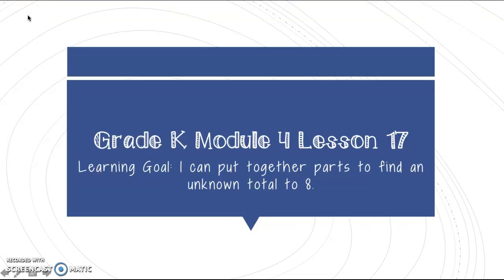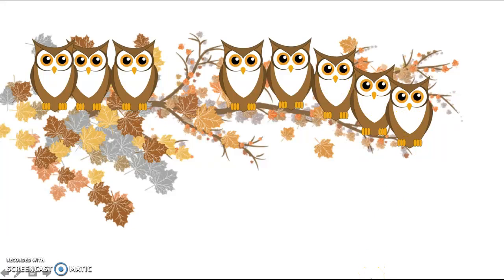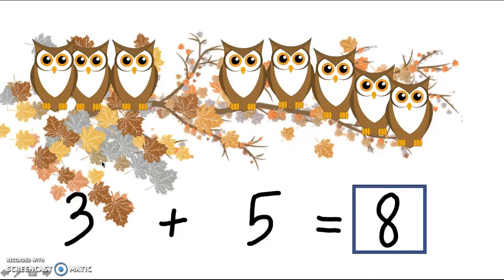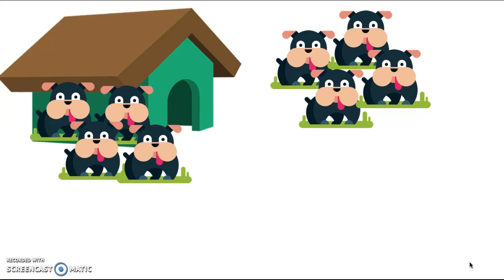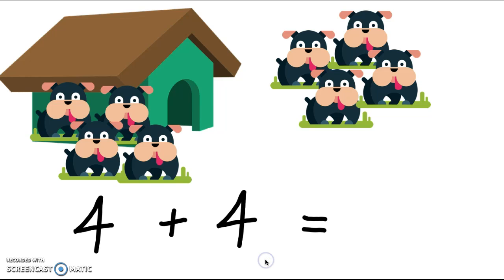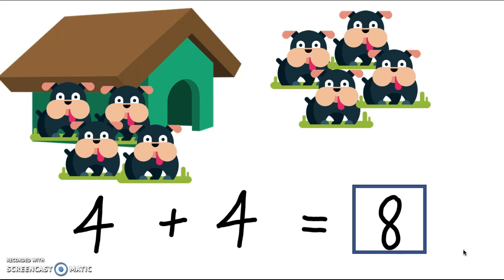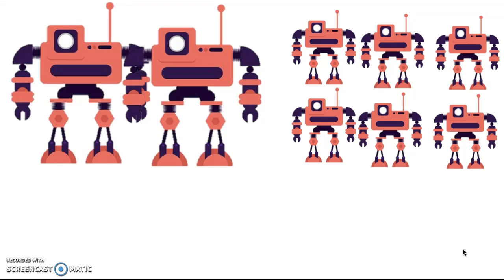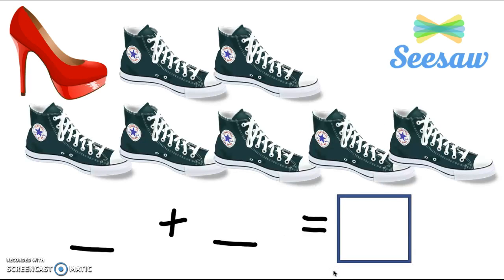Grade K Module 4 Lesson 17